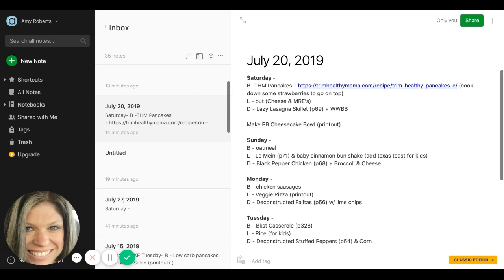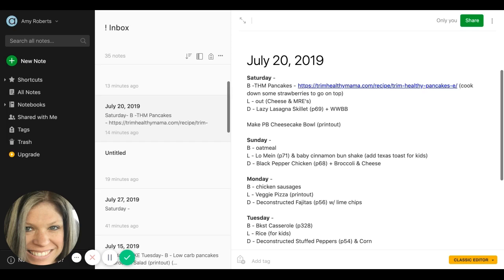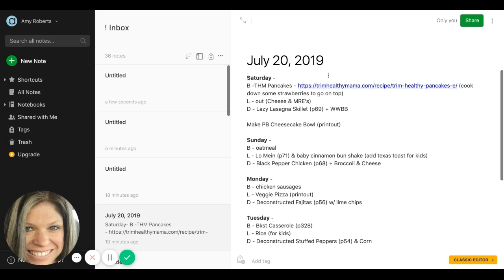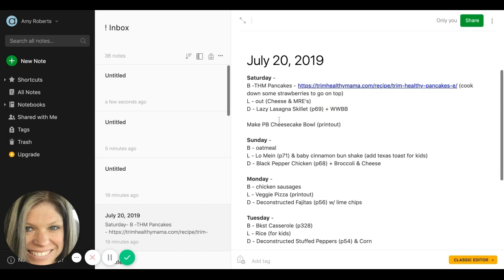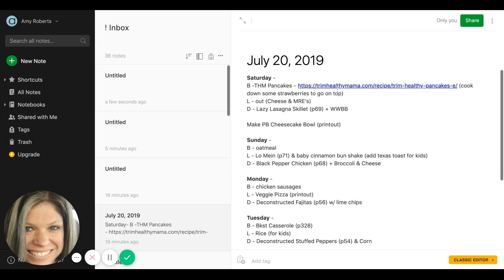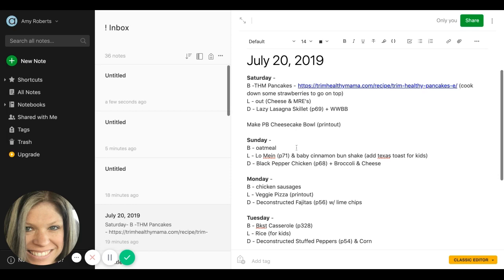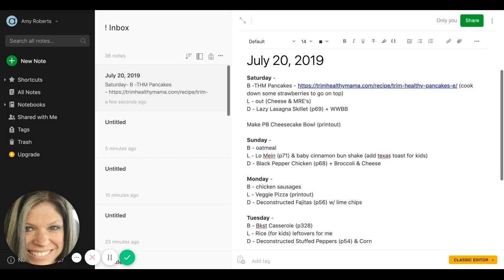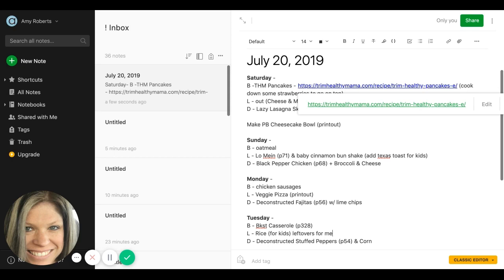Meal Planning with Evernote (Large Family Style!)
For years, I've been telling you how I use Evernote to plan my weekly menus, but you asked if I would do a video to show exactly how I have it set up!  In this video I show you how I link to recipes, keep track of calendar items that affect my meal planning, try new recipes, and what apps I use to make meal planning more efficient!

Google Keep video coming soon!